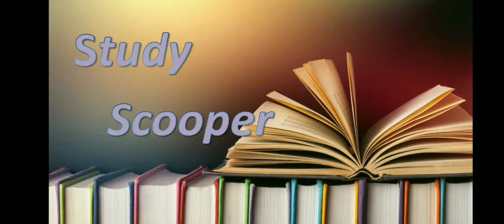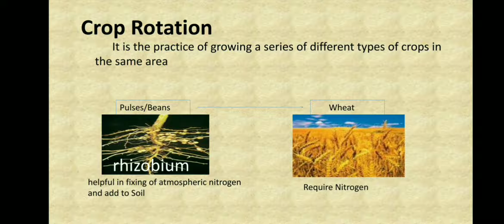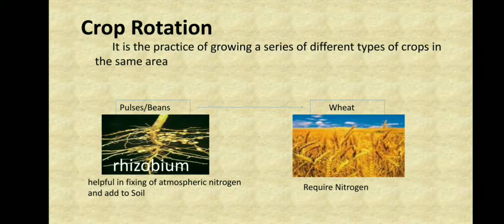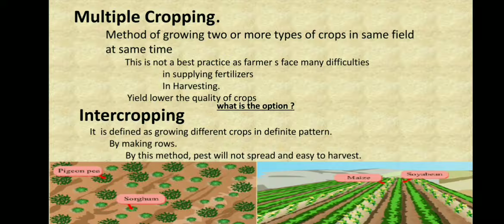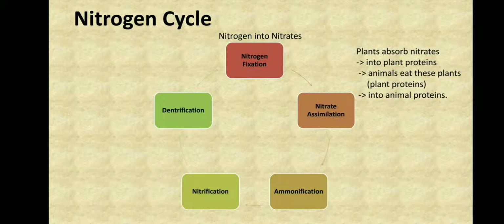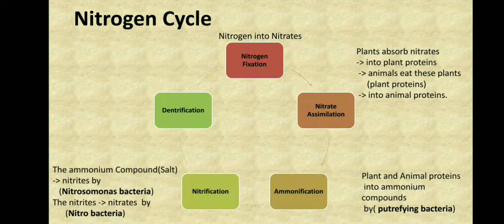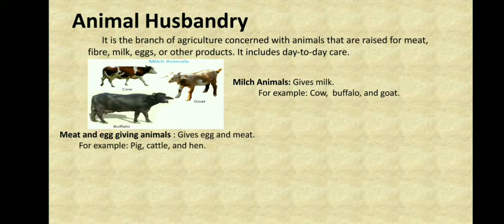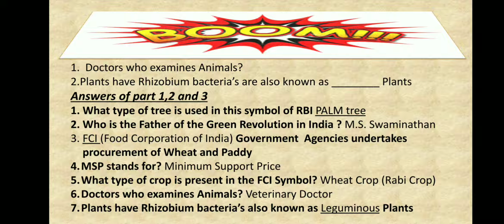Class-8 | Crop Production & Management | Part 3 | Study Scooper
Hey Guys,

# Hope it help you in your Exams😁😊

Pls Don't forget to do 4 Main steps

👉 Like the video👍🏻if u understood and was interested
👉Share it to your friends and others

Thanks a lot to watch this video. 😊